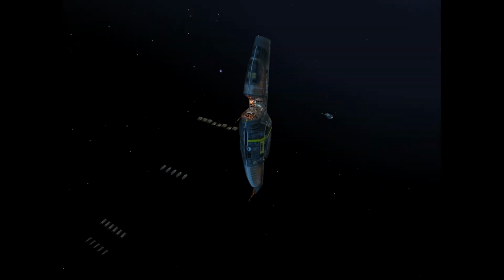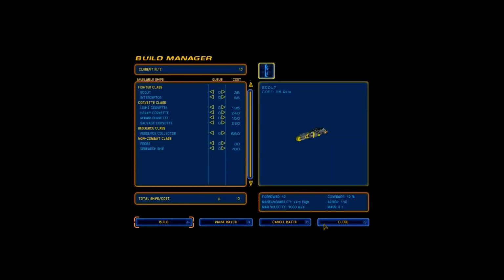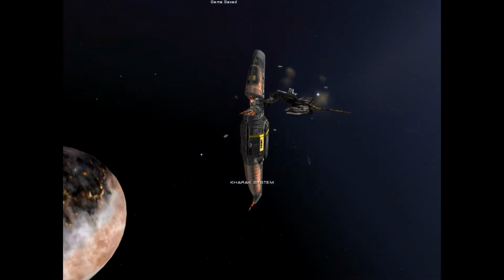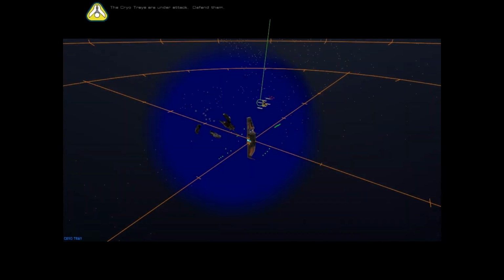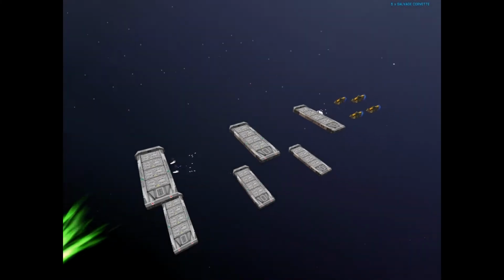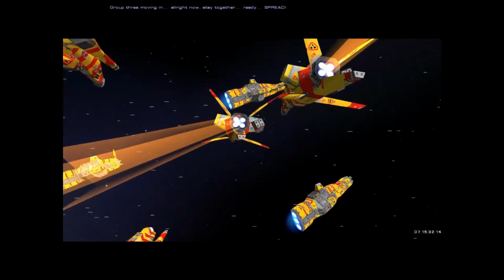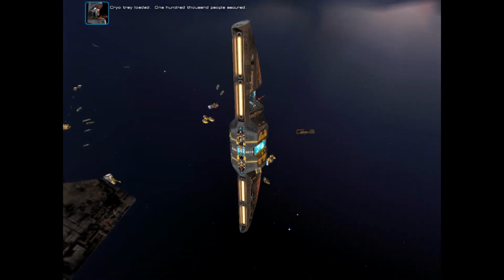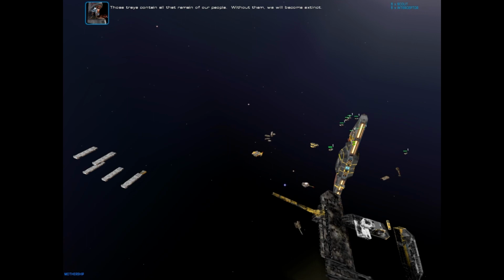Let's Play Homeworld, pt6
Back to Kharak!